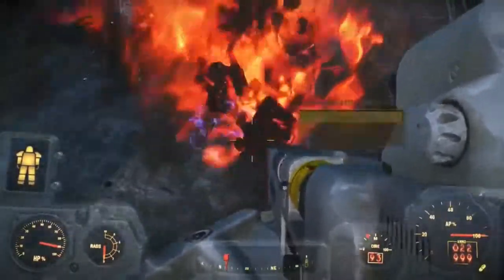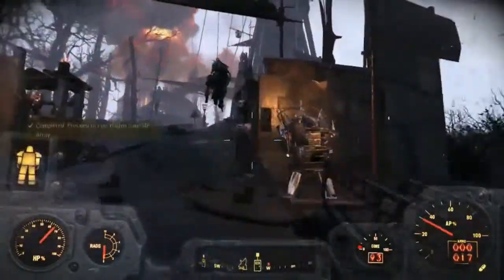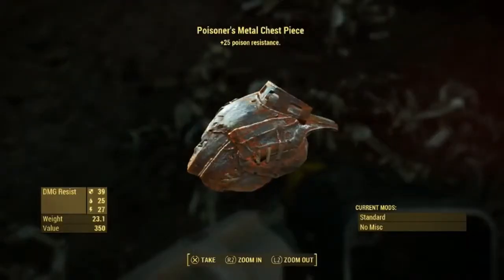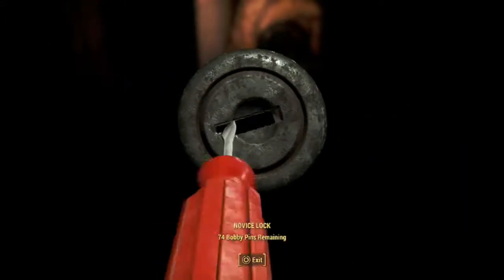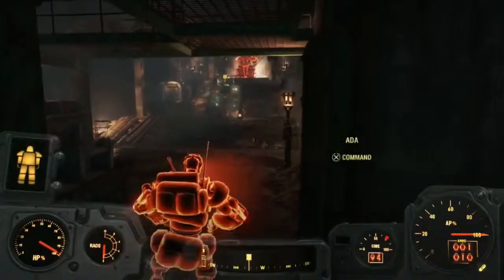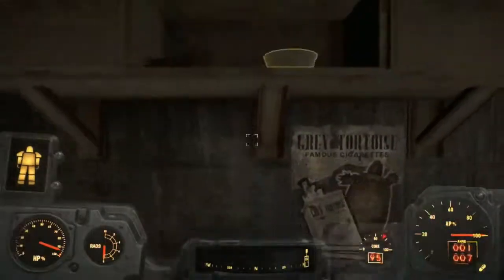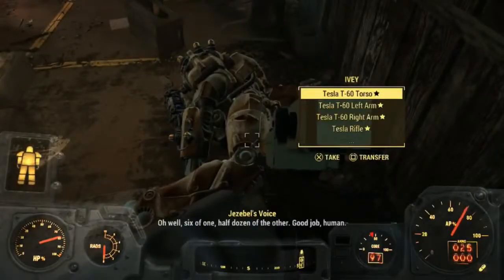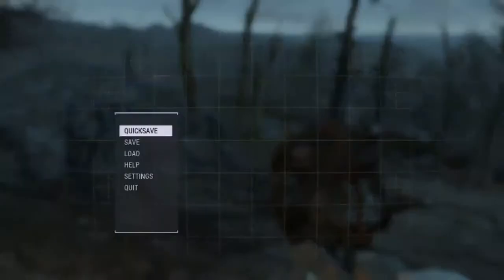Let's Play Fallout 4: Automatron DLC Pt.2: All I needed was a Fat Man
Whats going on guys here's part two of the Automatron DLC for Fallout 4. Apploagies for the in game sound being quite low, this was due to OBS recording my mic as well as my game play (i normally use Audastiy to record my voice). Anyway in this video Ada and I will be hunting dow two Robobrains in order to retrive their radio becons.

Intro Music: Almost Home (Sound Remedy Remix) - Moby & Damien Jurado